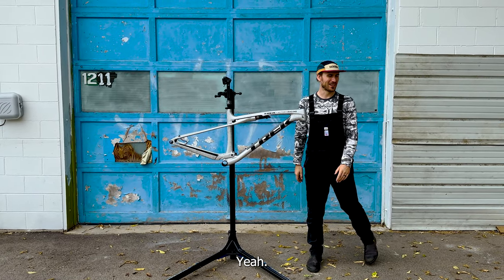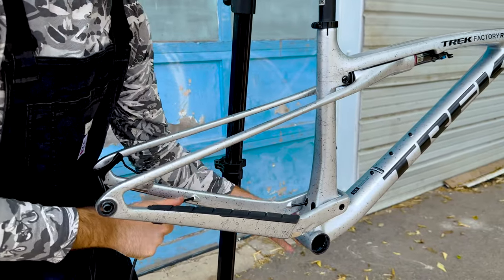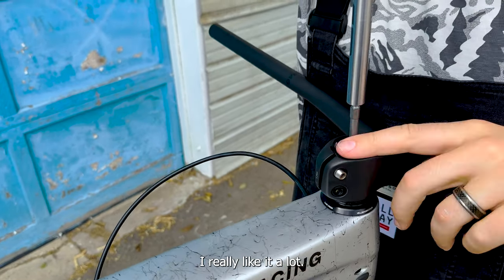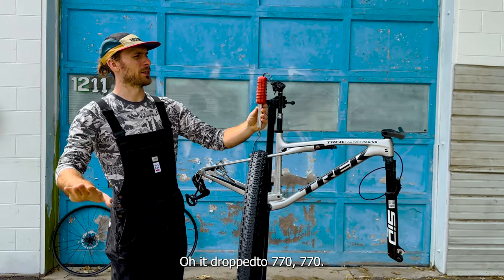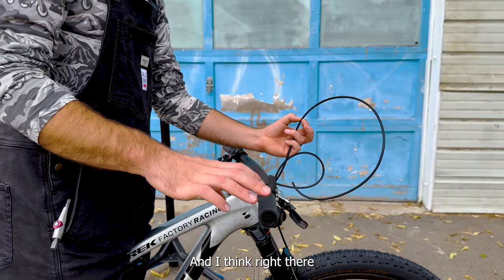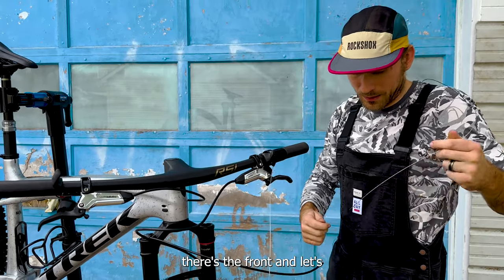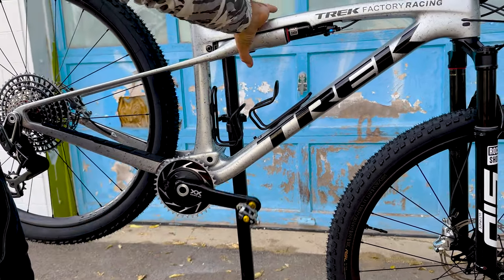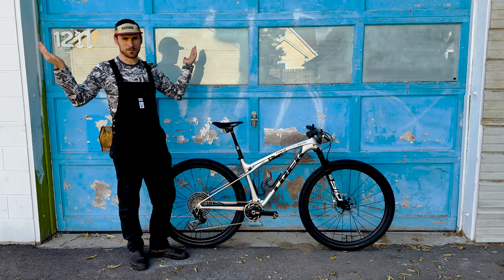Trek Supercaliber Gen 2 Custom Build